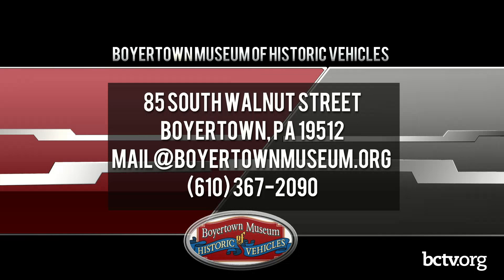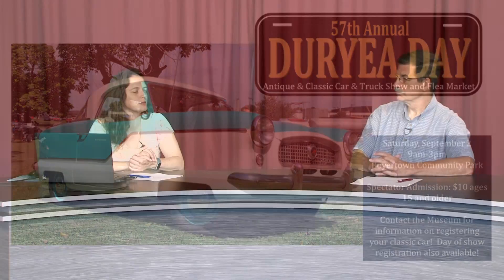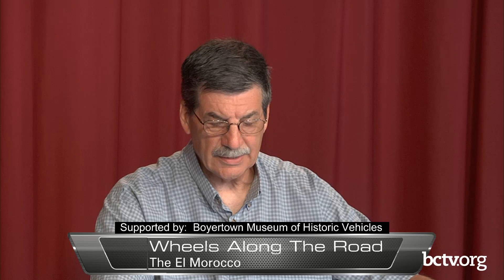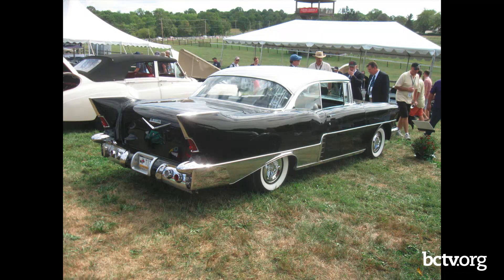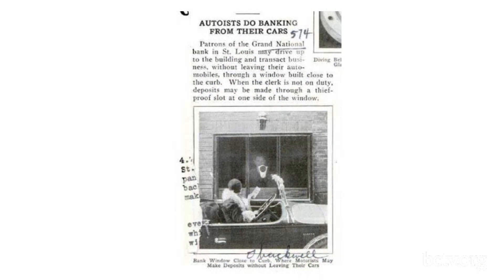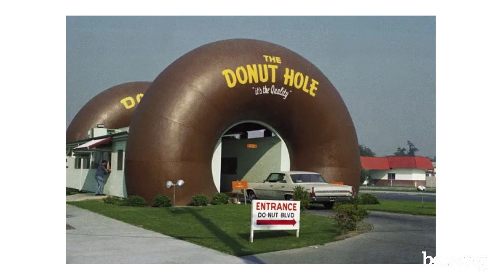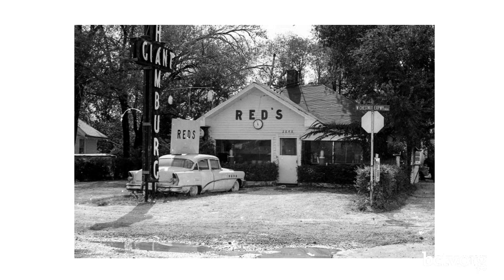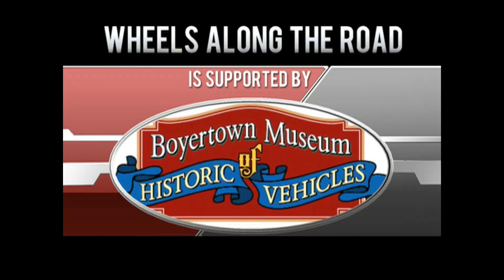1950's El Morocco & Early Drive-Up Windows 8-1-23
Boyertown Museum of Historic Vehicles Executive Director Kendra Cook and Archivist Dan Olsen discuss the 1950's vintage El Morocco car; then take a look at some early drive-up windows for businesses; and review a few excerpts from a 1930 Popular Mechanics magazine.